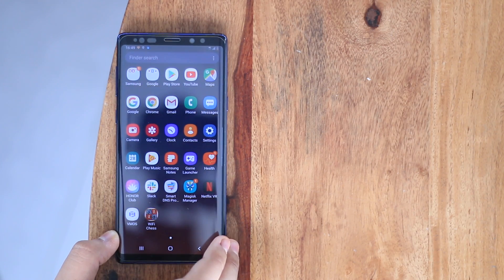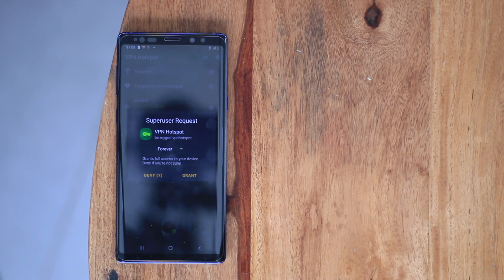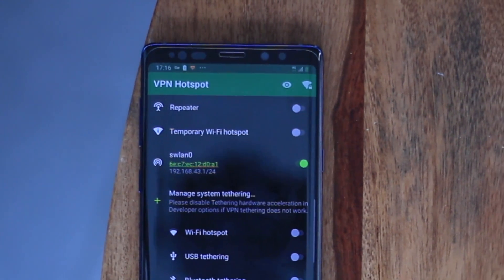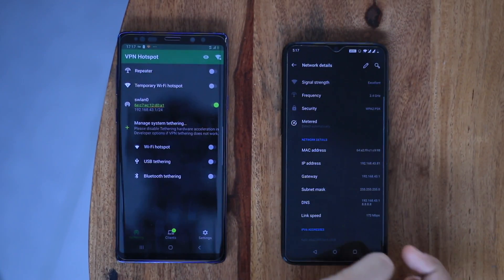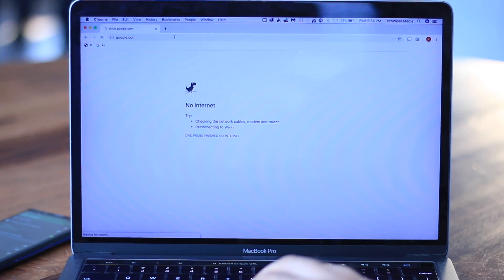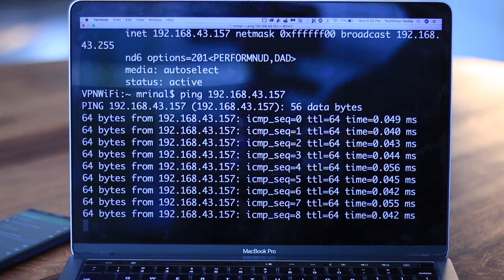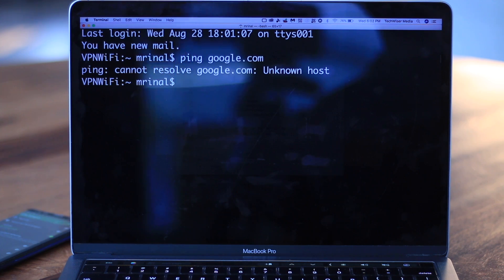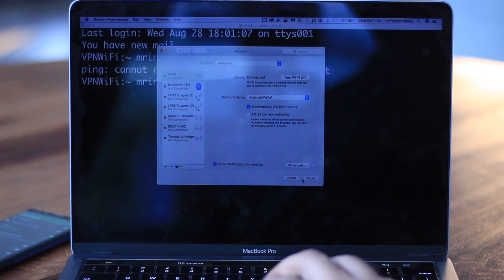How to Share Android's VPN connection over WiFi Hotspot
Android restricts sharing your VPN services. Fortunately, there is a workaround, which lets you do that with simple third-party app installation. All you need a Root Android phone.

Useful links